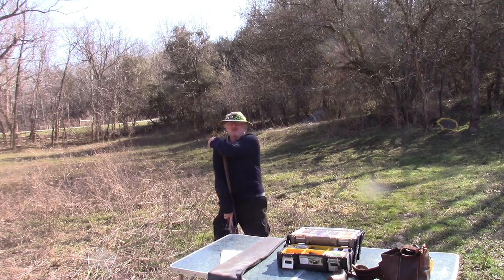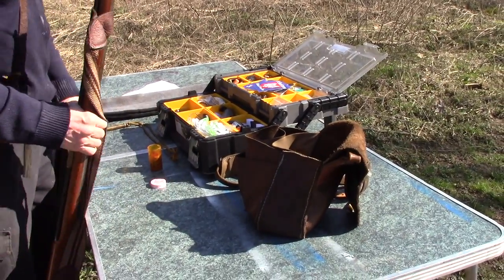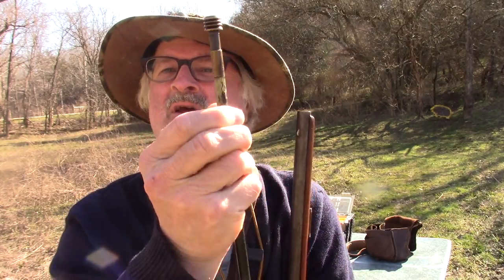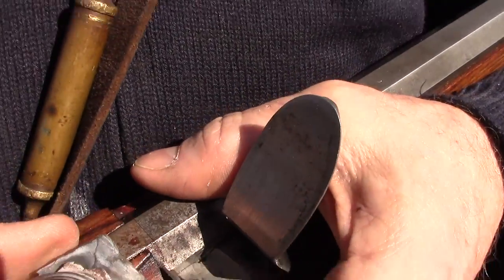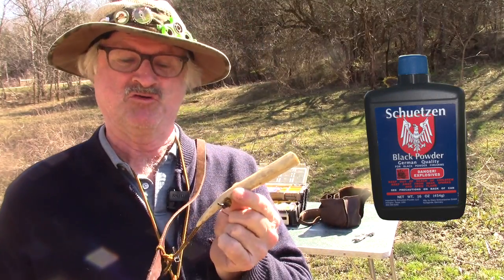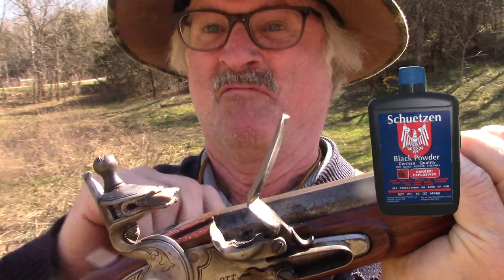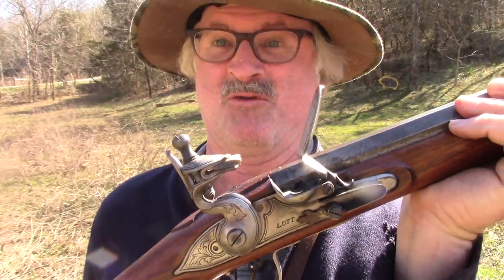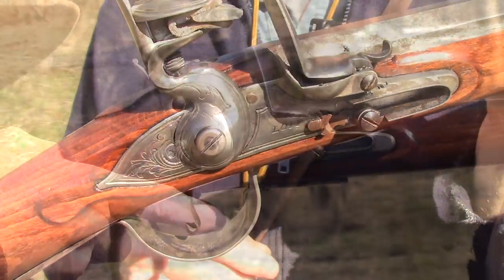Flintlocks - 7 Tips for More Reliable Ignition - 2F in the pan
Offering tips to ensure your flintlock rifle will work every time you pull the trigger.
0:50   Tip #1 Eye and ear protection is strongly recommended.
1:03   Tip #2 Getting organized for range shooting.
1:37   Tip #3  Ways to tell if gun is loaded or not.
2:32   Tip #4 Proper flint alignment procedures.
4:05   Tip #5 Proper use of powder charge.
4:40   Tip #6 Proof indicator to see if gun is loaded or not.
5:29   Tip #7  Wipe frizzen and flint to ensure reliability.
6:07   Bonus: Using touch hole pics for firing reliability.
7:19   Use of 2F in the flintlock pan.
7:40  Use of 4F in the flintlock pan.
8:10  Keeping gun from tilting to ensure reliability.
9:20. Enjoy the hobby and have fun!

Interested in getting some of the true Swiss or Schuetzen black powder mentioned in this video?

You’re free to use this audio track in any of your videos, including videos that you monetize. However, you must include the following information in your video description:

Please note that the license’s attribution requirements also apply if you use this audio track in videos outside of YouTube.